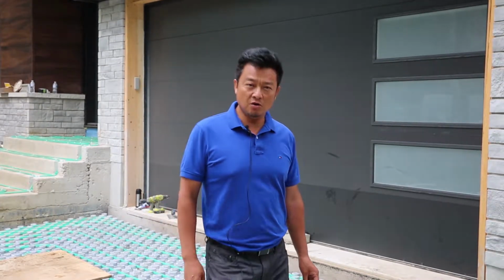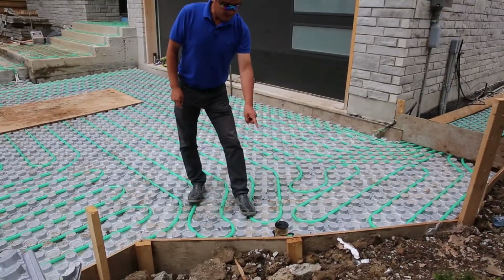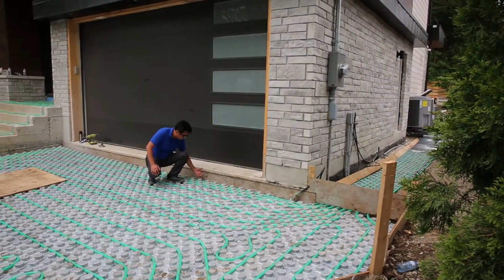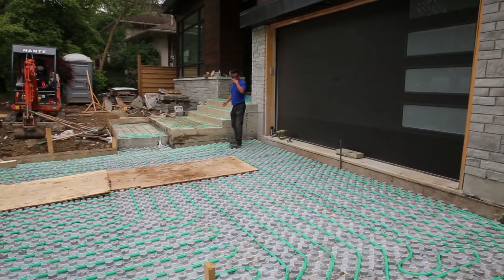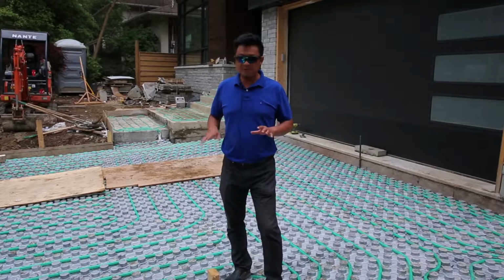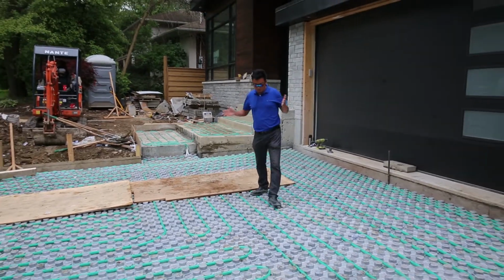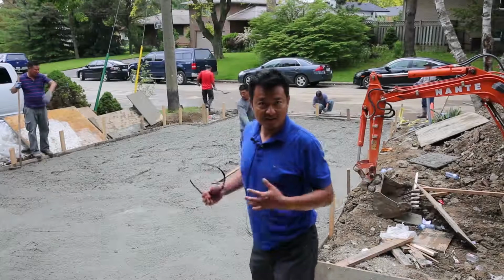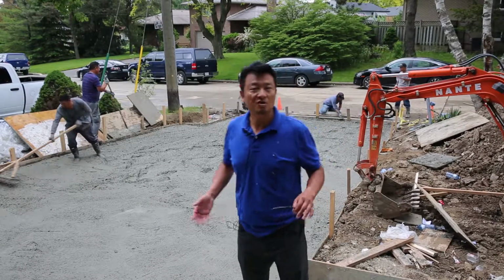How to build heated driveway | How heated driveway works?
We love what we do and it shows. With more than 20 years of experience in the field, we know our industry like the back of our hands. There’s no challenge too big or too small, and we dedicate our utmost energy to every project we take on.
16110 Woodbine Ave, Stouffville, Ontario L4A 2W3, Canada